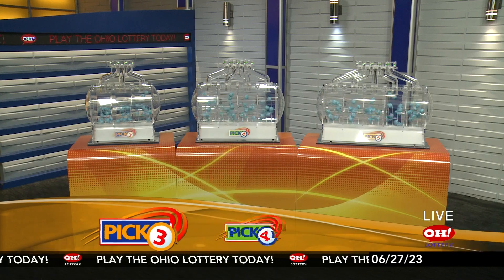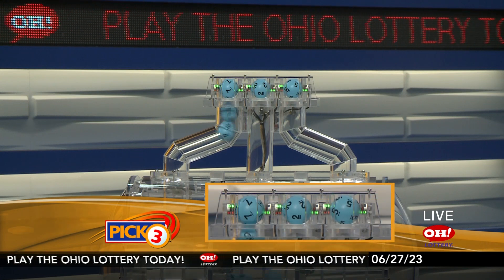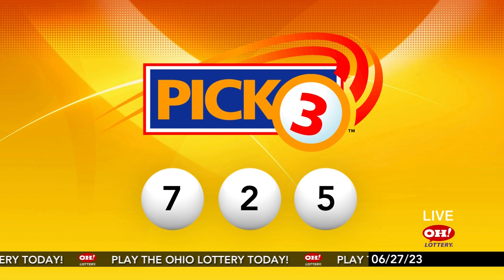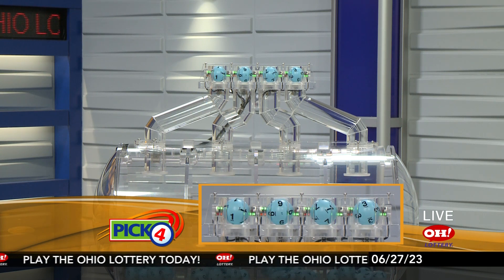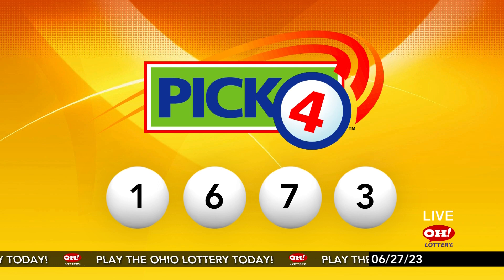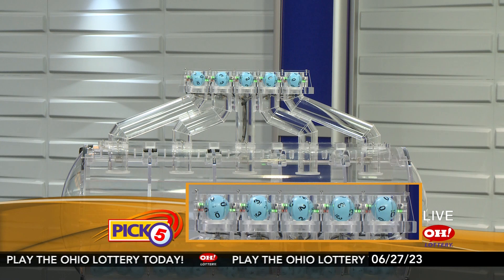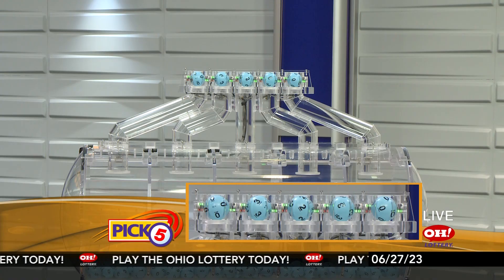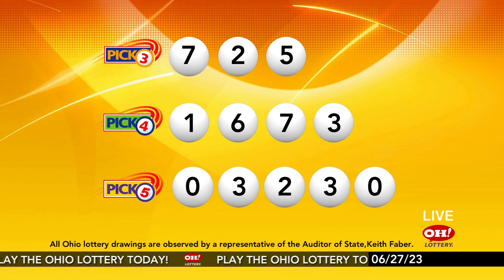DrawingResults 06272023 MID